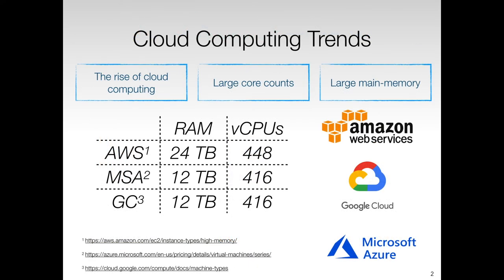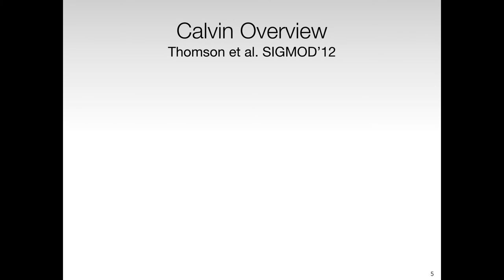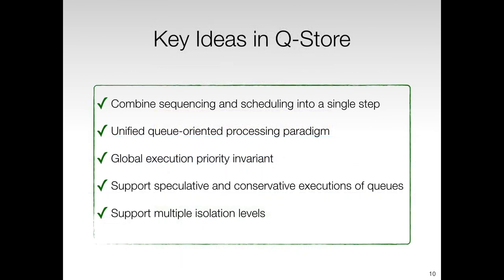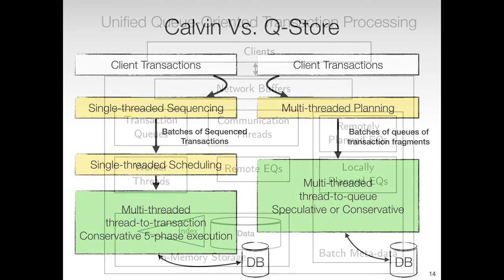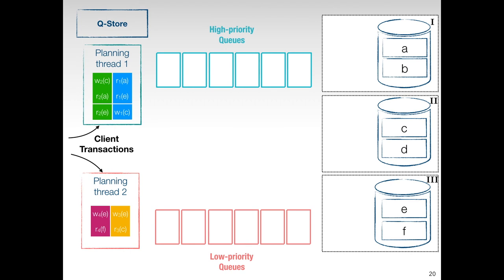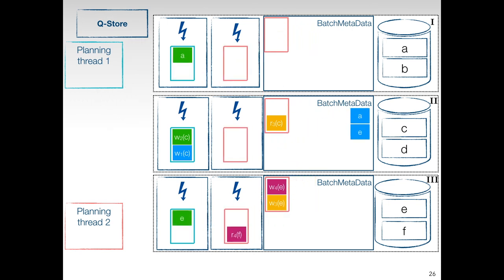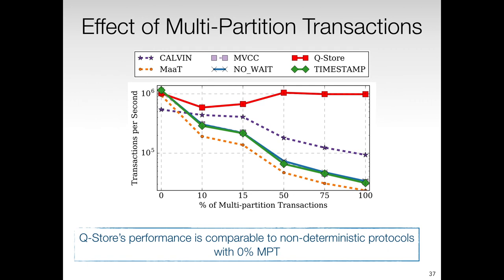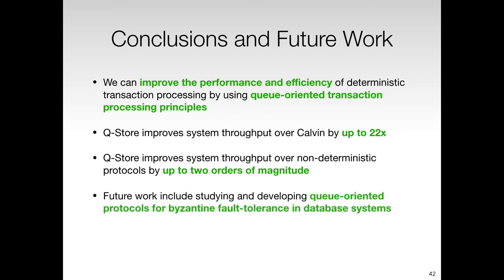Q-Store: Distributed, Multi-partition Transactions... EDBT 2020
Presenter: Thamir Qadah

Work: Thamir Qadah, Suyash Gupta, Mohammad Sadoghi. Q-Store: Distributed, Multi-partition Transactions via Queue-oriented Execution and Communication. EDBT 2020: 73-84. March 30 - April 2, 2020, Copenhagen, Denmark.